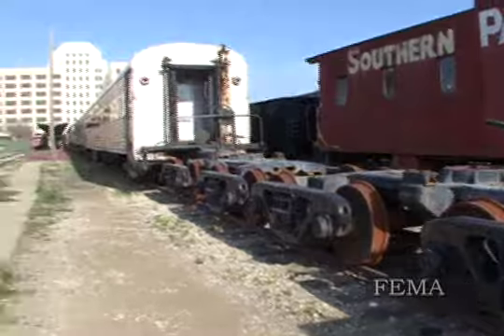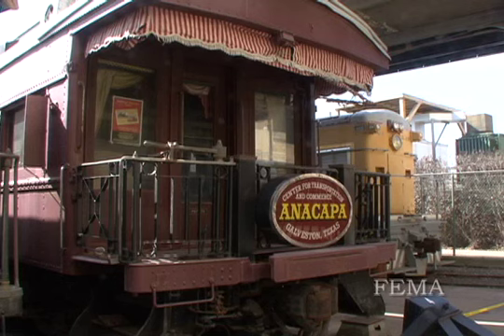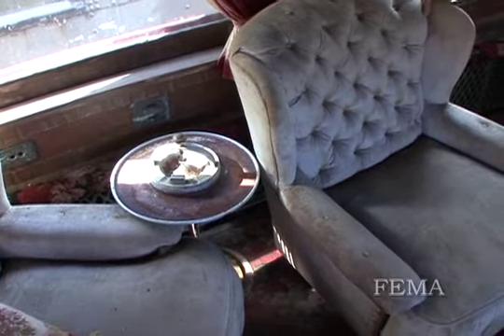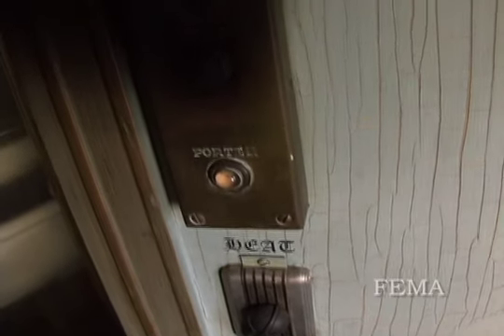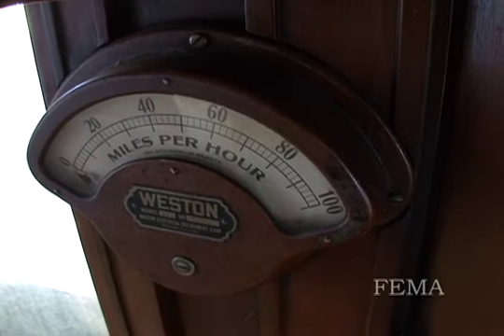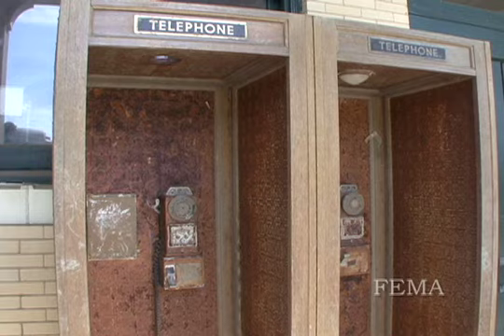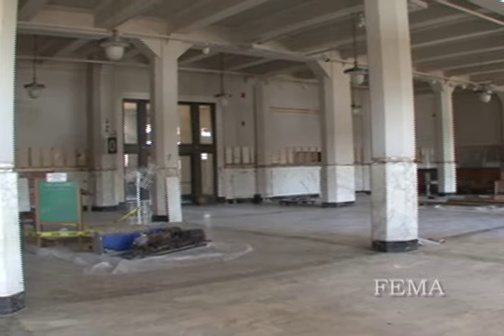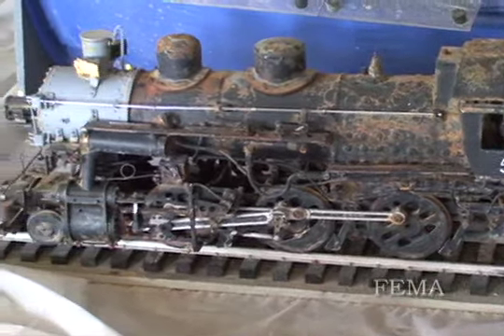2010 FEMA Railroad Museum.m4v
Galveston Railroad after Hurricane Ike and it's recovery process.